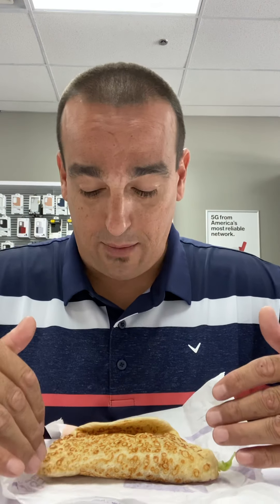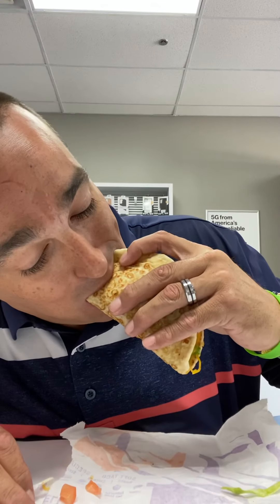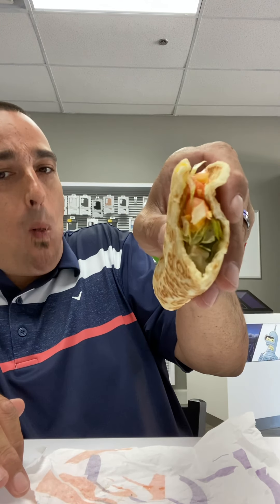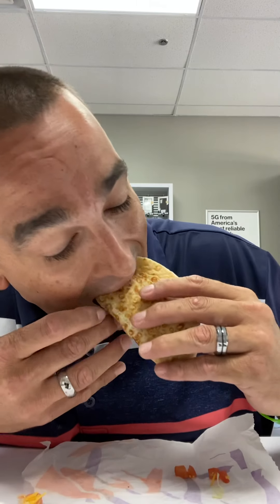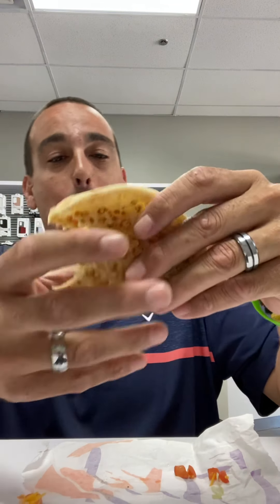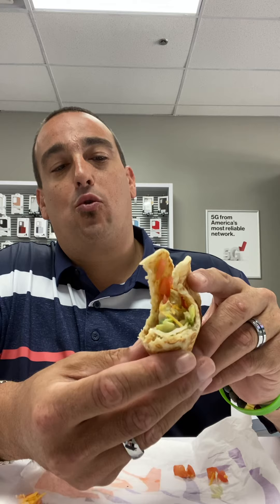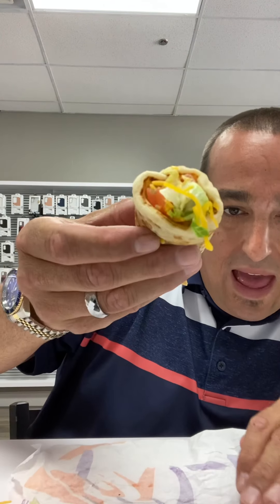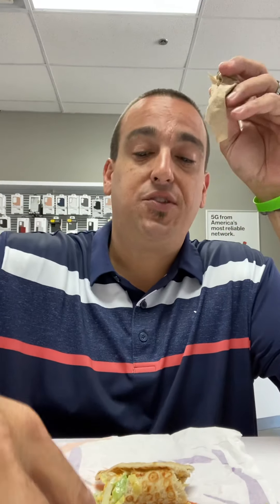Taco Bell’s New Flatbread Loaded Chicken Taco 🌮 Review. Absolutely fabulous. You did it Taco 🔔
Taco Bell Bagock